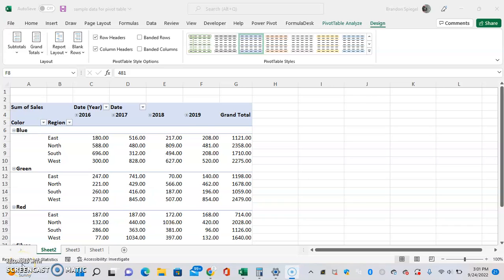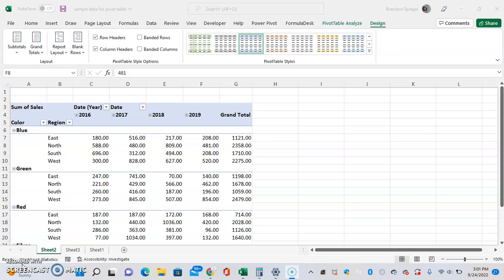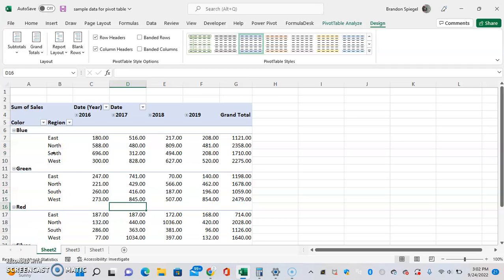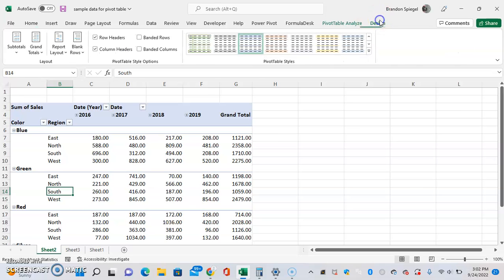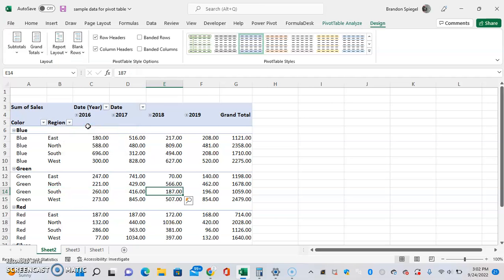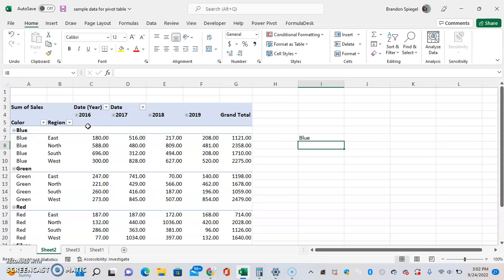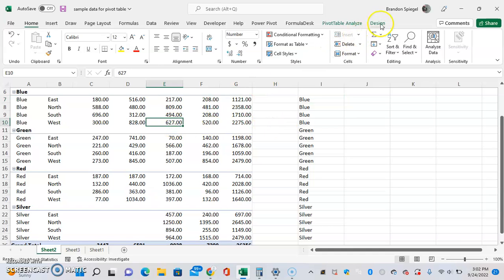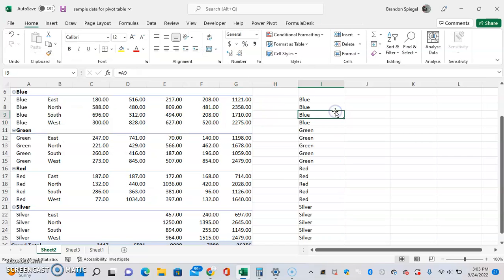How To Repeat All Row or Column Values In Your Pivot Table To Make It Easier To Work With!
In this tutorial, I show you how you can easily repeat all row or column values in your pivot table to make it much easier to work with! All you have to do is click inside of the pivot table, click the design tab, click report layout, then click repeat all items! Doing this will make formulas such as filter, and sumif much easier when working with data in your pivot table.